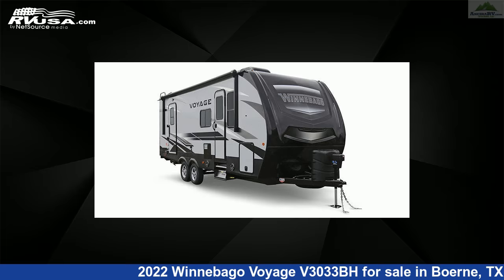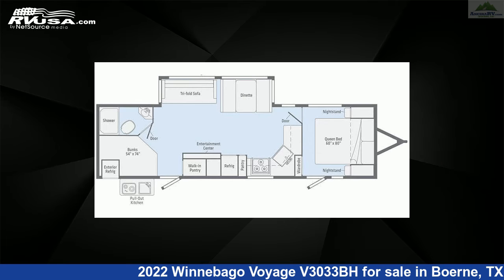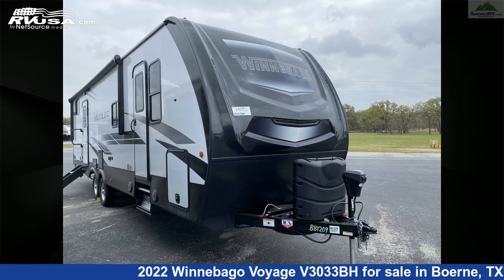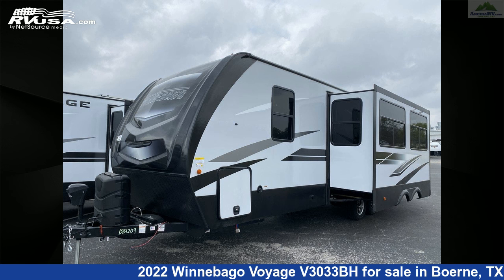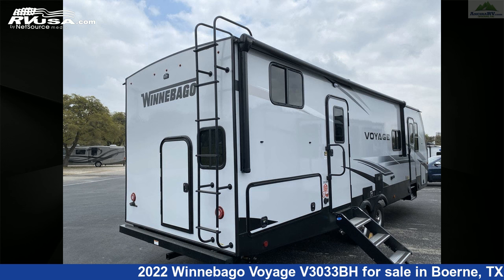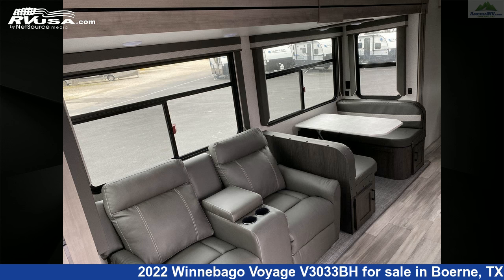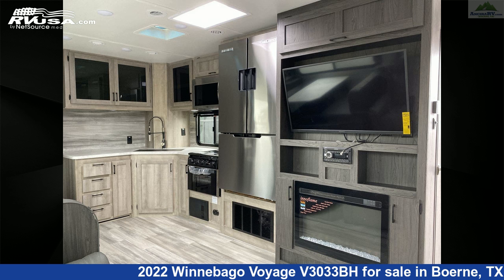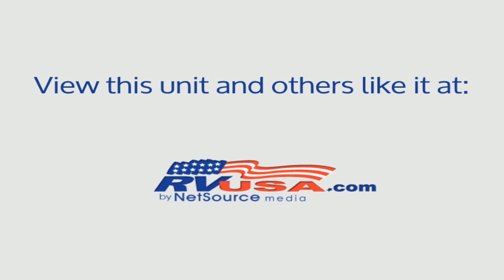Spectacular 2022 Winnebago Voyage Travel Trailer RV For Sale in Boerne, TX | RVUSA.com